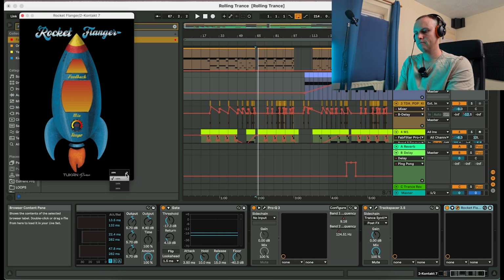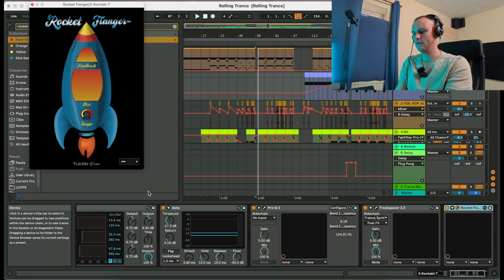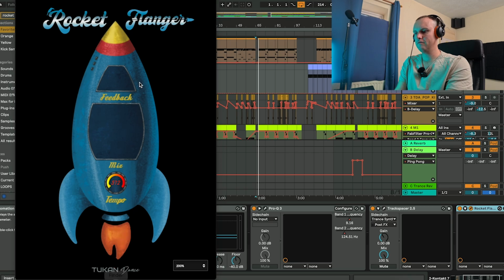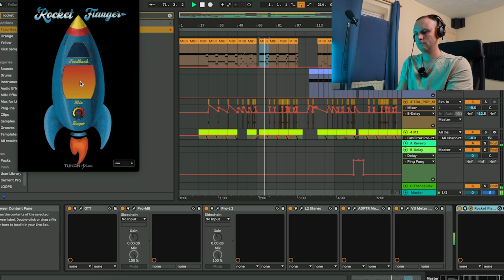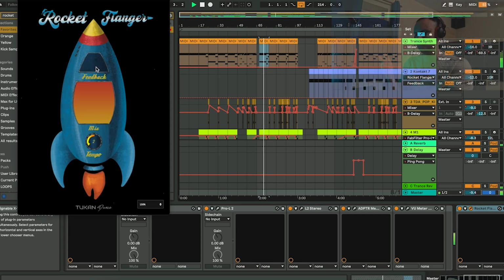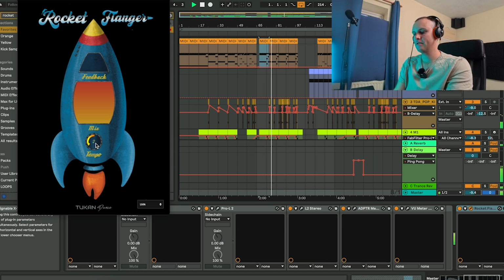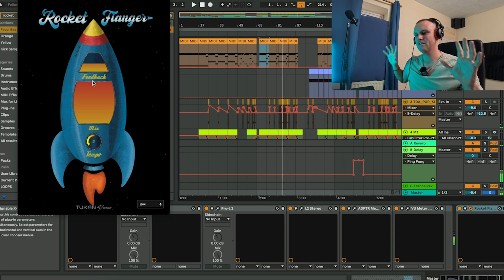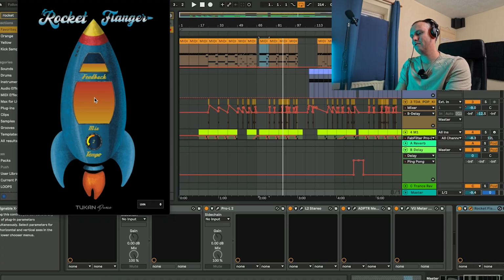The First Flanger with 512 Tempo? (And Free!)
My first plugin, Rocket Flanger, is here and it’s free!
I’ve used it in a few of my own tracks and it’s simple & fun to use, with tempo that goes all the way to 512.

Mac & Windows versions included.
Let me know what you think, and follow @tukandance on Instagram to hear first about future plugins